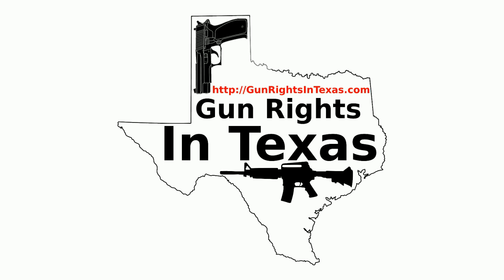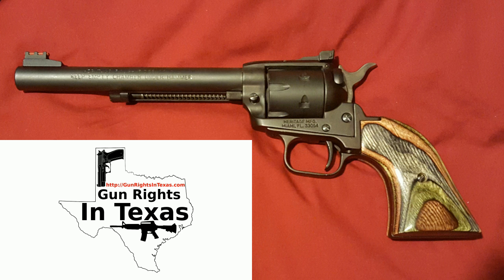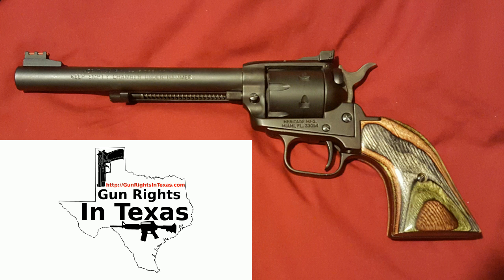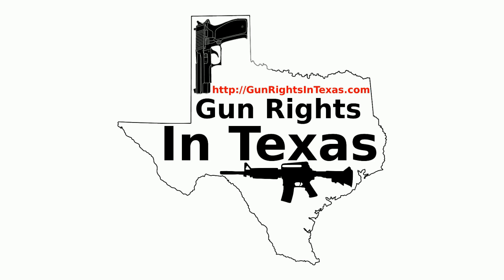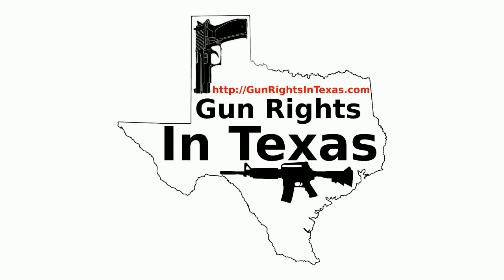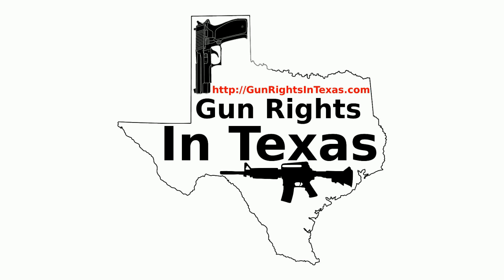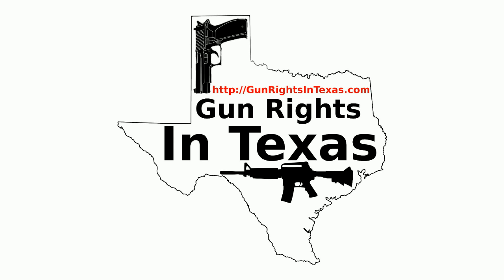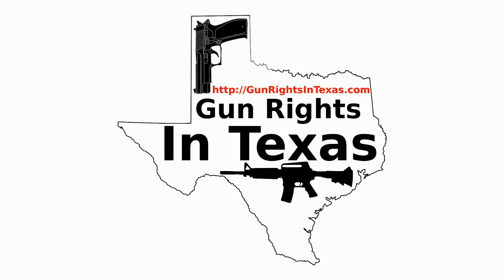More on HB910 and a visit to a gun store in Lubbock Texas -- GRIT #56